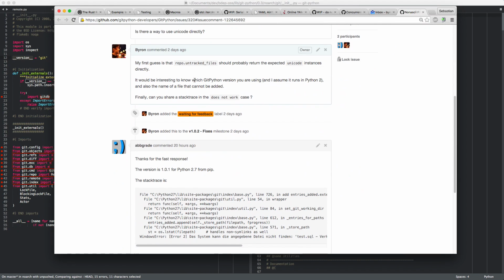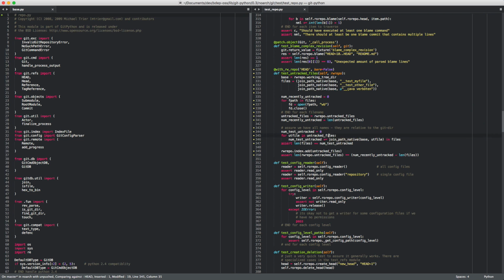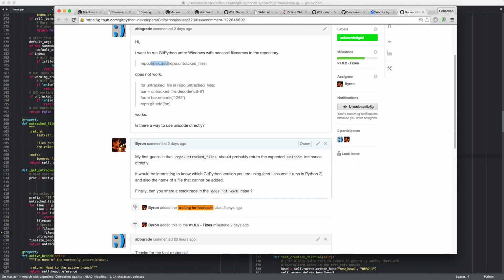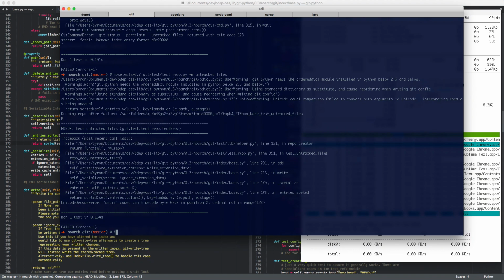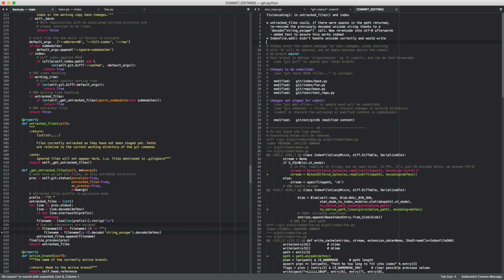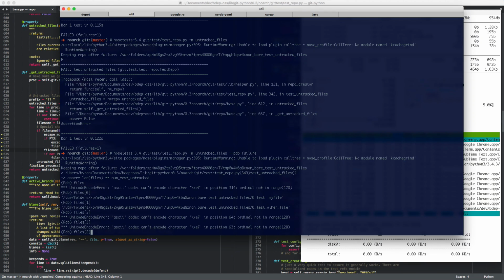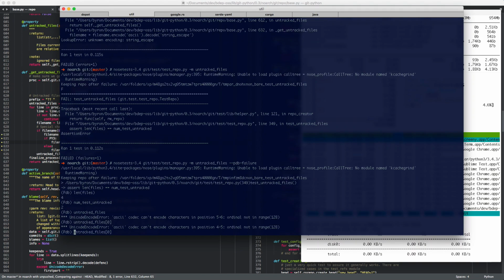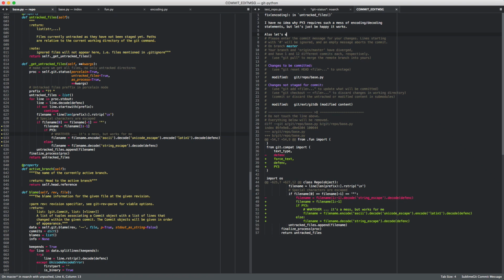GitPython #16 [issue 320 - encodings and other messes]